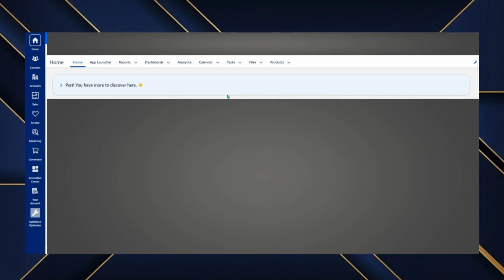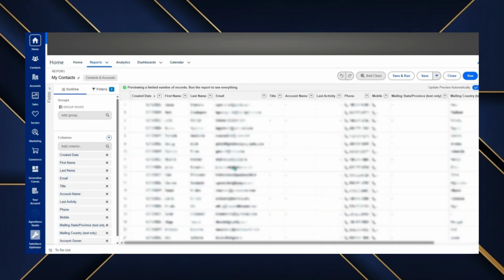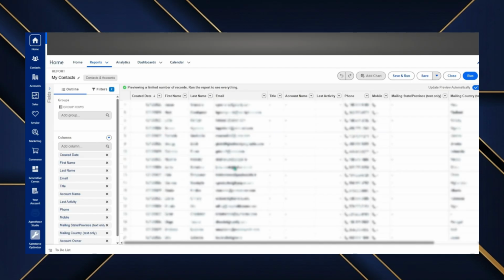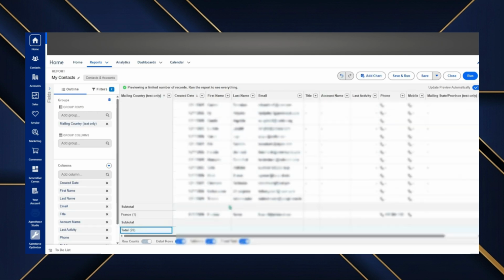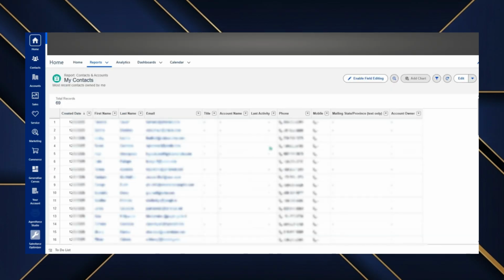How to Group a Report by Dates in Salesforce Step by Step Beginner Tutorial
Learn how to effectively group a Salesforce report by a date field. This tutorial provides a clear, step-by-step guide for beginners, showing you how to organize your report data by date ranges for better analysis and insights. Perfect for optimizing your Salesforce reporting.